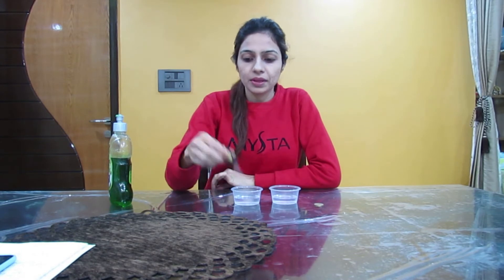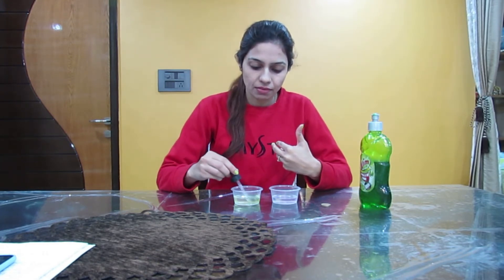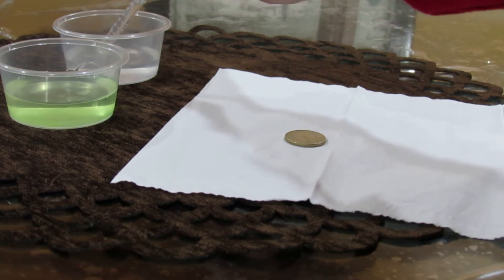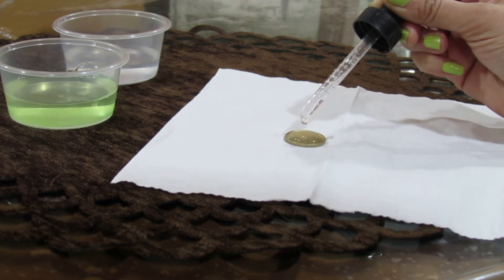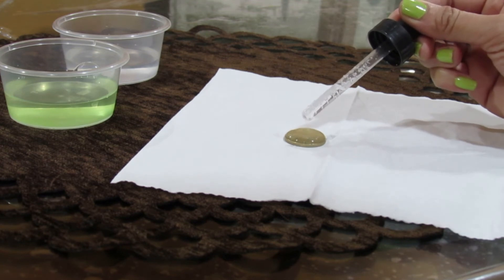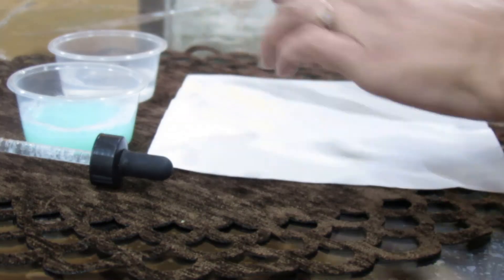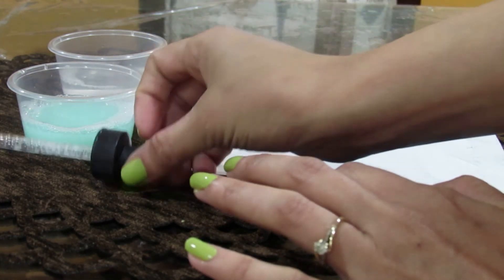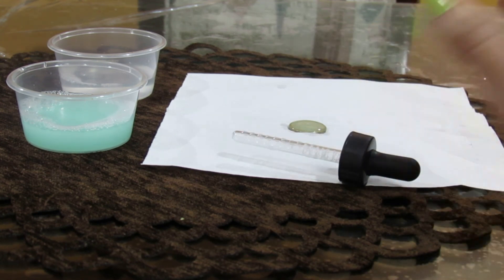Water drops on a penny|Monalisha Tyagi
Hi kids!!!
Welcome to my learning is fun channel.
This experiment 'water drops on a penny' is very simple experiment which you can perform during your science exhibitions or science fest. With demonstration you can explain the concept of cohesion and surface tension.
Water having liquid soap bursts out quickly because the bond between water molecules is interrupted by soap molecules. However, pure water form a large bubble because water molecules were stick together.
Have a look on the experiment.